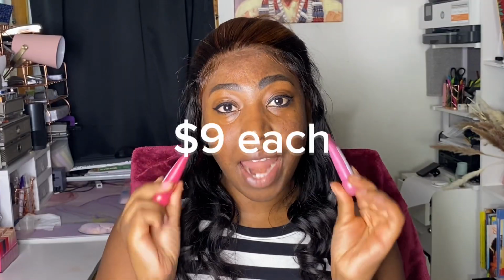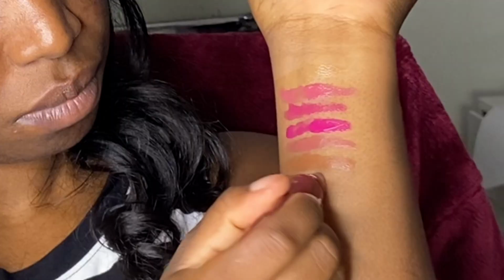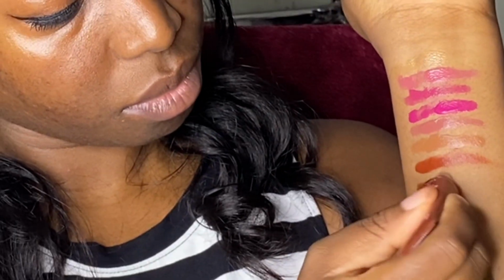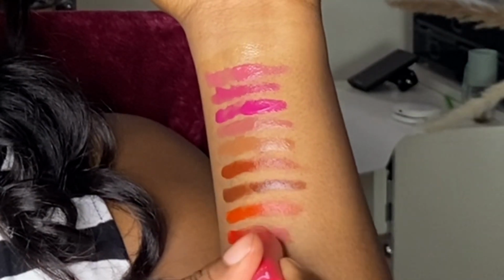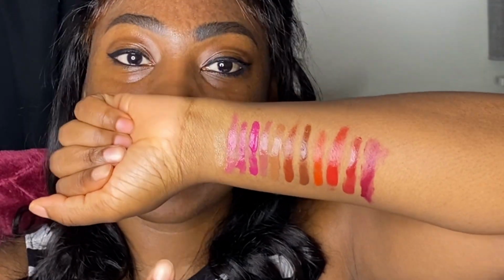NEW NYX Smushy Matte Lip Balm Review 💋 | Swatches & Honest Thoughts! Are they black girl friendly?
Are you ready to try some lip balms? 💄 In this video, I review the brand-new Smushy Matte Lip Balm by NYX Professional Makeup. Ill give my honest opinion about whether they are black girl friendly

✨ What to expect in this video:
 • First impressions & unboxing
 • Swatches on my dark complexion
 • Honest review: Is it worth it?

👉 Products mentioned:
NYX Smushy Matte Lip Balm – Shade(s)

 1.    Sugar Smush (clear/nude)
 2. Swipe Sesh (light dusty rose)
 3. Sweet Smack (soft pink)
 4. She’s Serving
 5. Snuggle SZN (rose-brown)
 6. Soft Smile (neutral nude)
 7. Swipe 2 Smooth
 8. Smudge Fudge (chocolate brown)
 9. Soft Sorbet
 10. Sassy Stuff (light red)
 11. Squeeze N’ Sizzle
 12. Silly Sippin’ (moody berry)